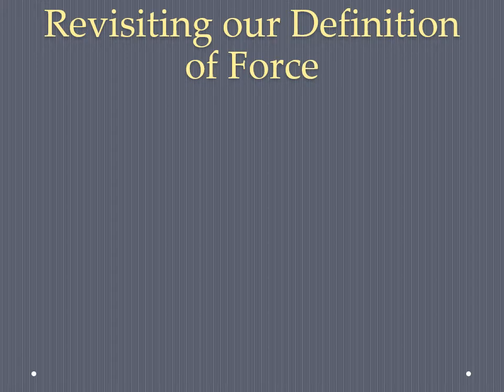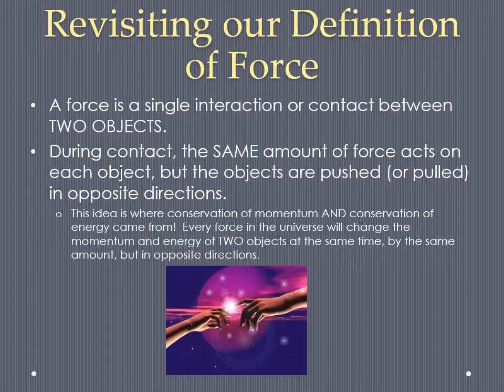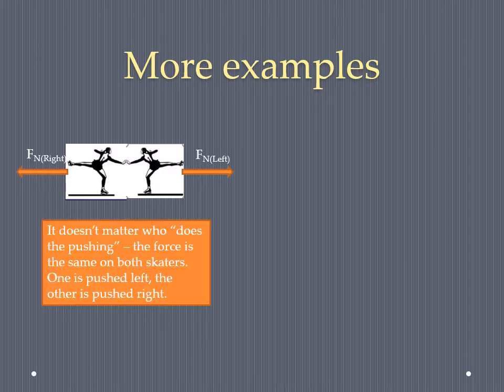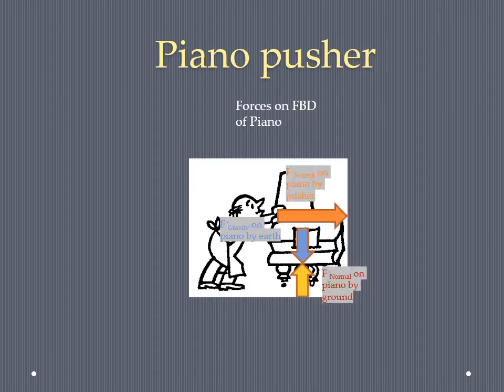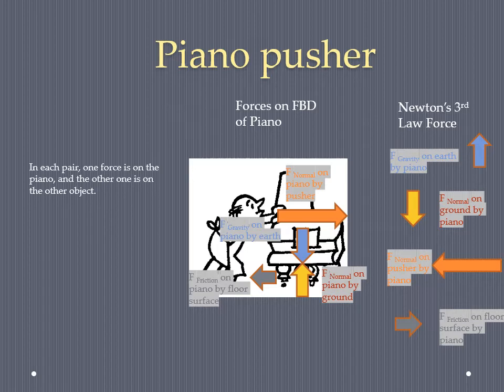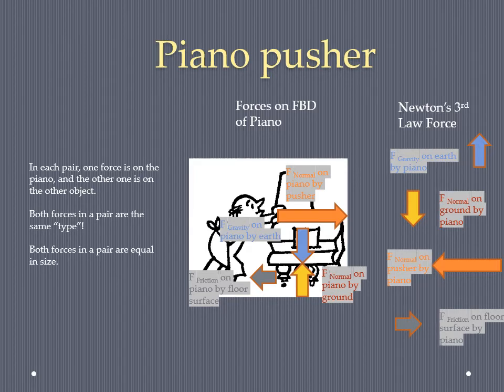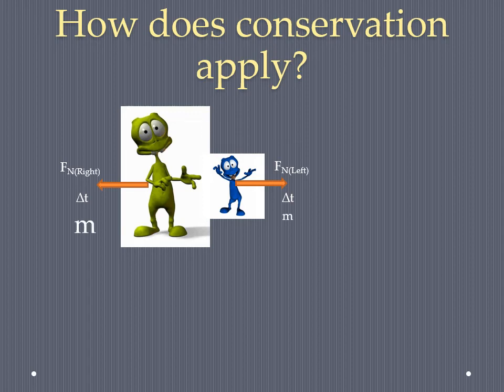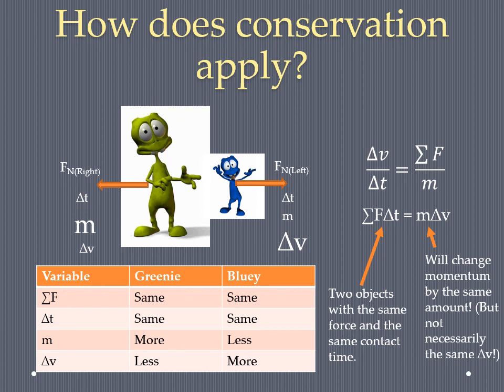21 Newton's Third Law